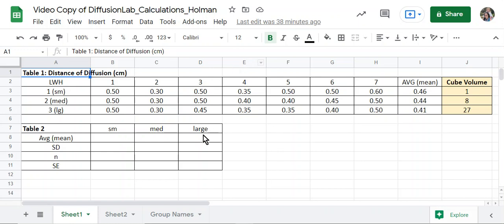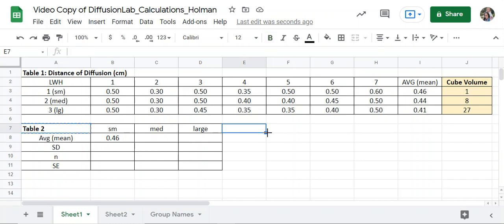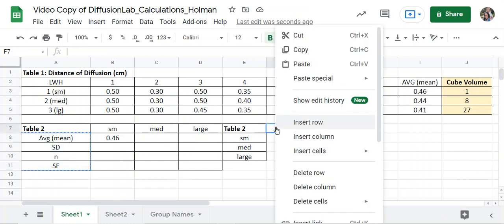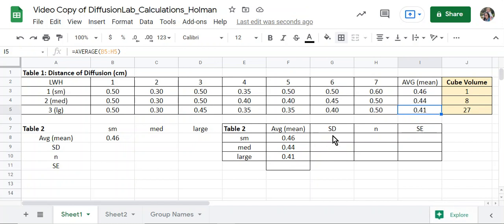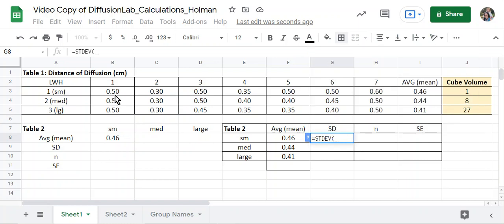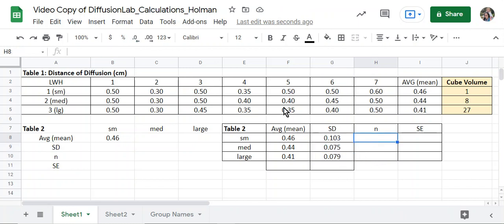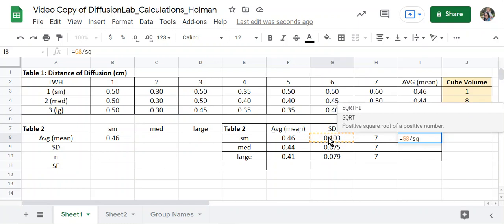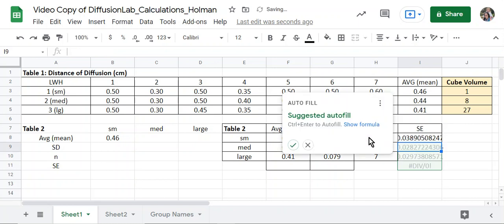Google Sheets Paste Transpose, SD, Count, and SE